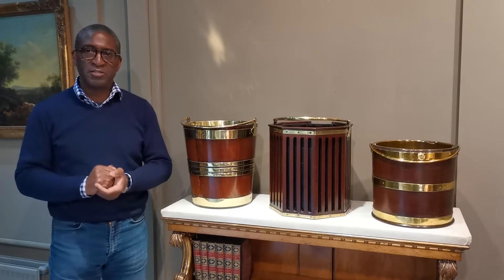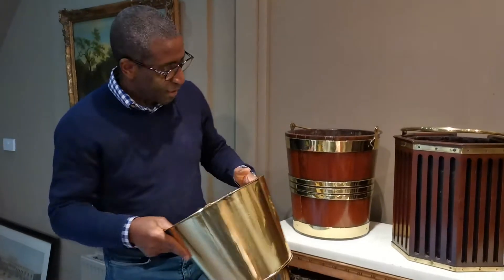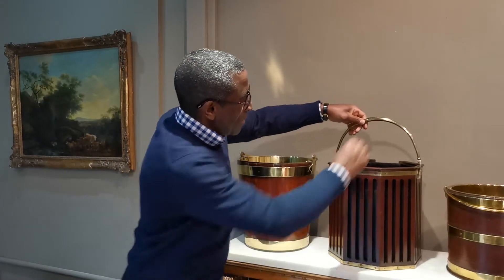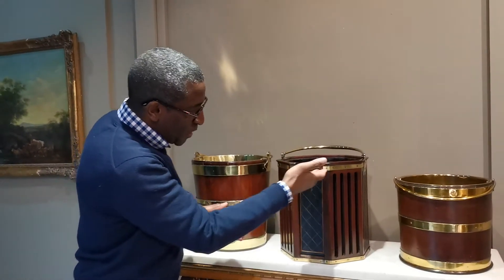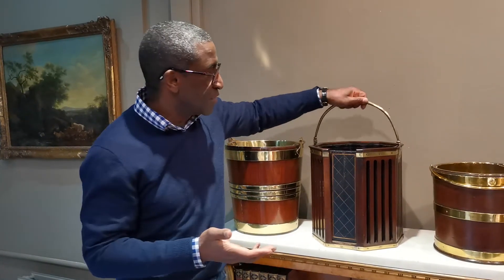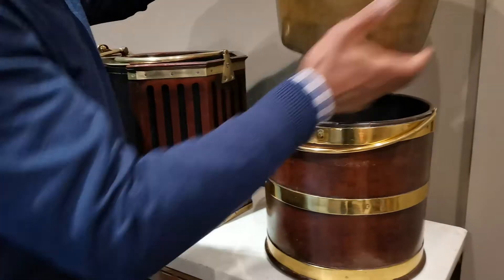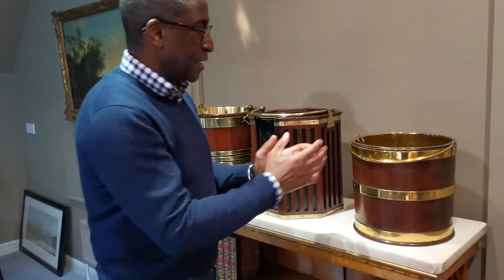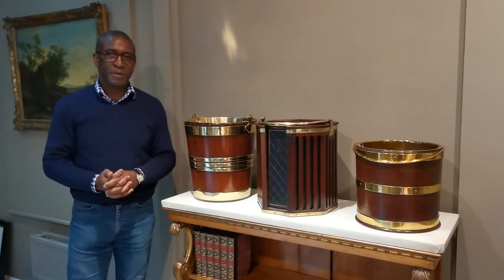Three late 18th century brass bound mahogany buckets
Here i discuss three brass bound buckets, their uses, their differences and how they can be used in a modern day setting.